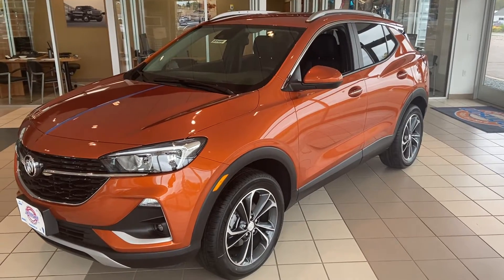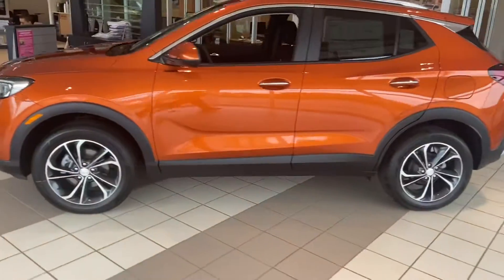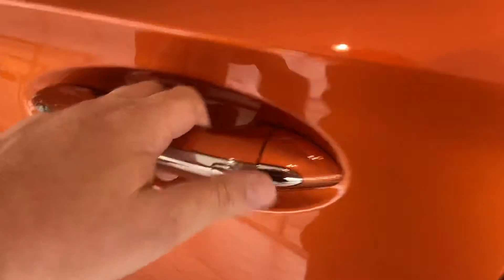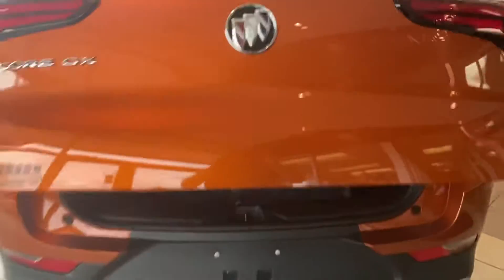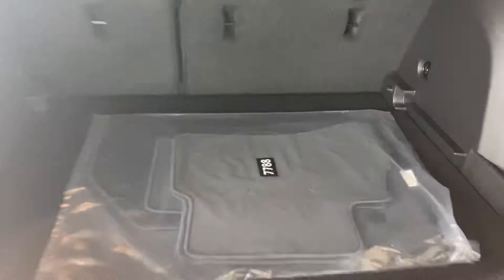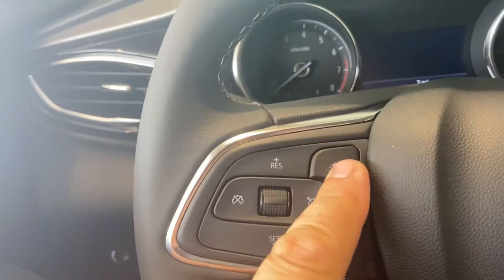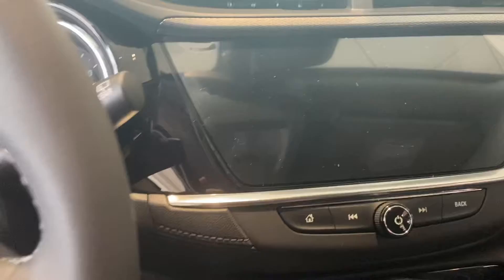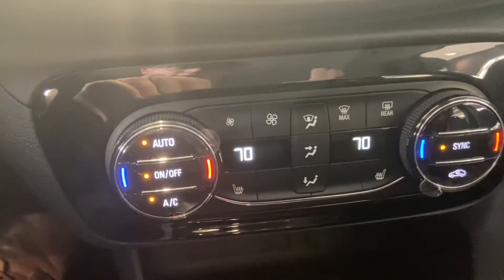2022 Buick Encore S# 22466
Marcus from Johnson motors Menomonie